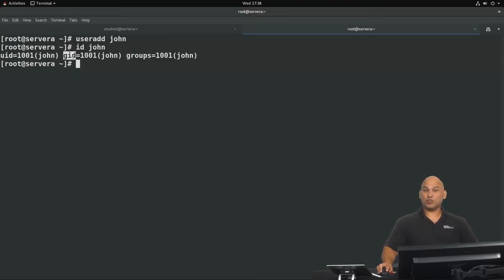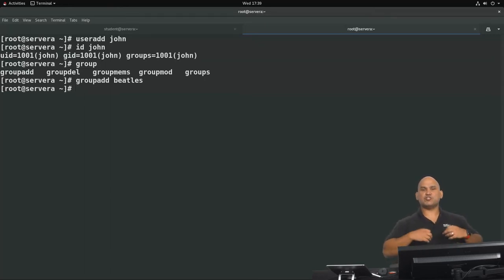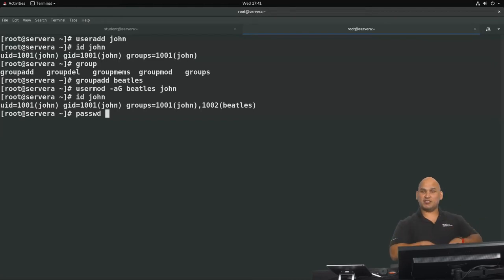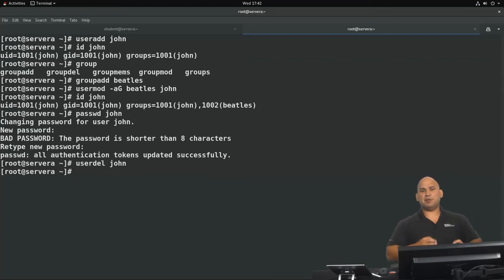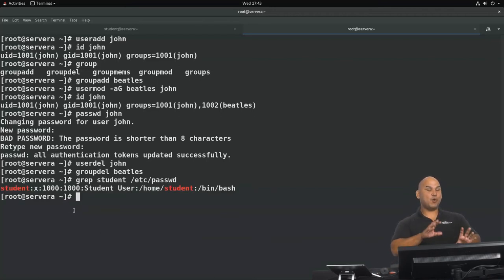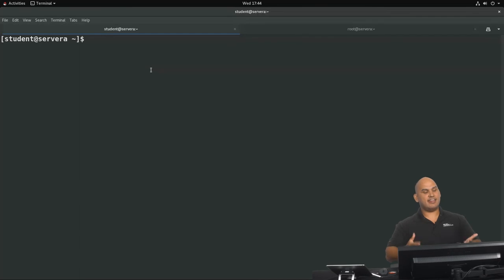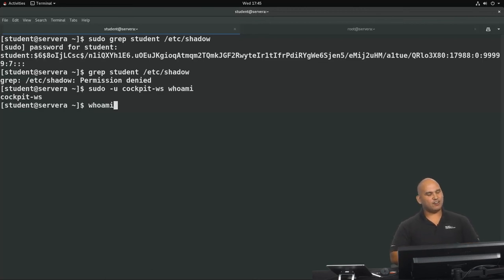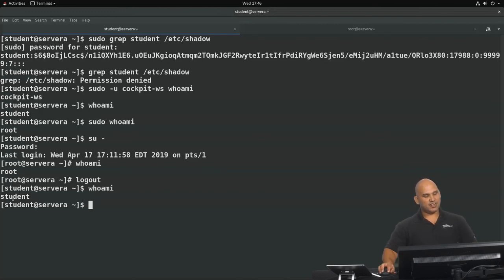Linux Essentials part 8: Organizing users and groups